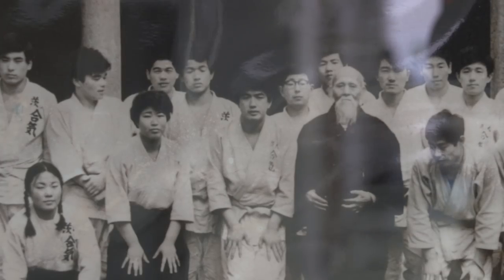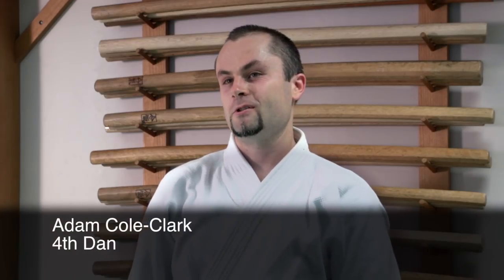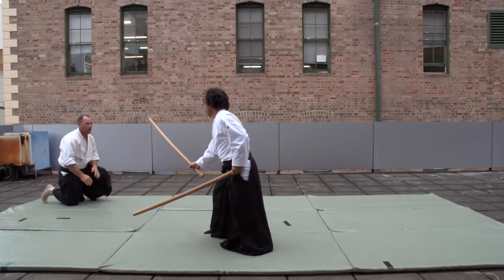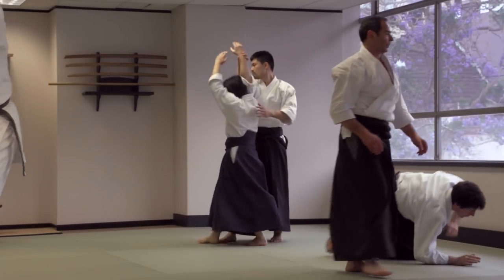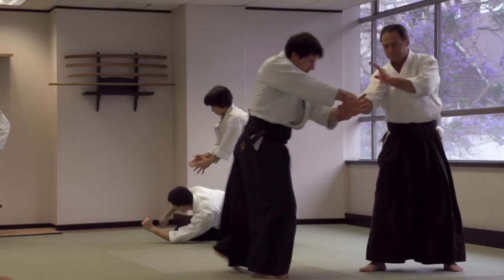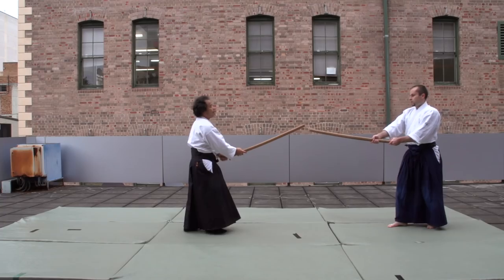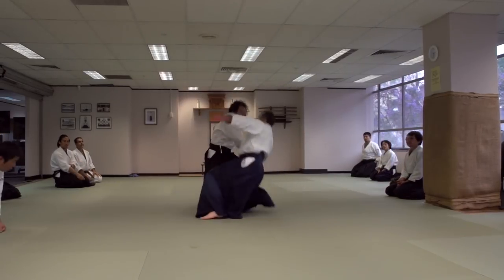Takemusu Aiki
This is a short documentary that explores Takemusu Aiki Aikido, as taught by Takayasu Sensei in Sydney, Australia. Focused on in the documentary is the Takemusu Aiki curriculum and traditions, as preserved by Saito Sensei, as well martial concepts and principles of Aikido.

Video resources provided by Social Studios.

Location and interviews courtesy of Aikido Australia - Takemusu Aiki Association Inc.